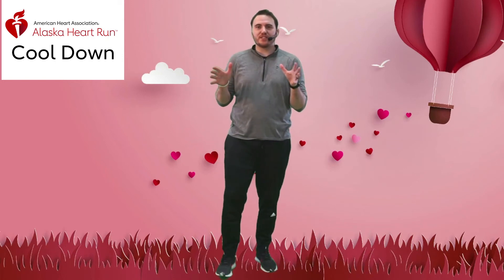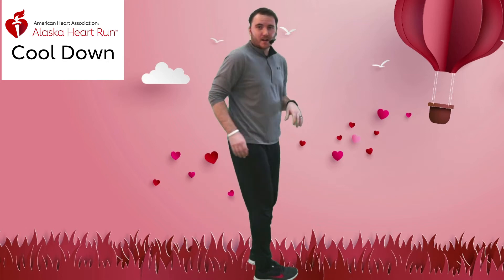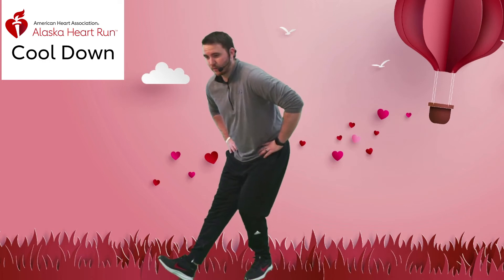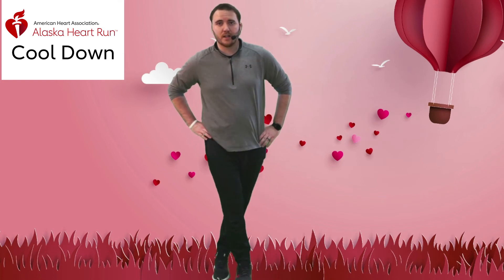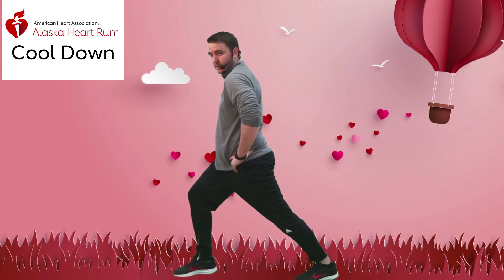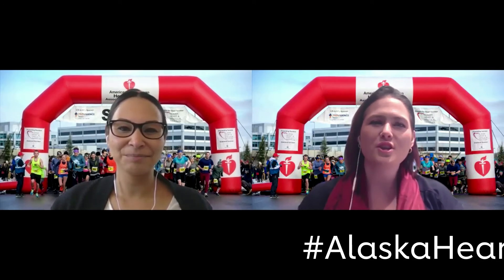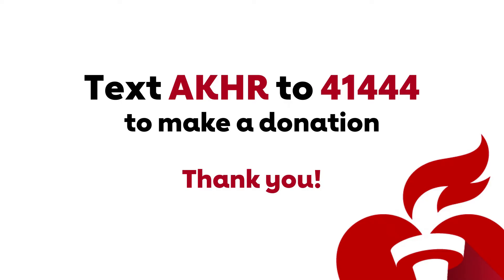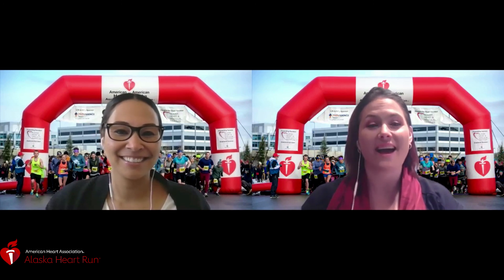Alaska Heart Run at Home Cooldown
Cool down from the 2020 Alaska Heart Run virtual event held on Saturday, April 18.